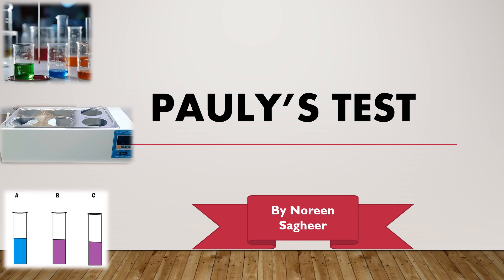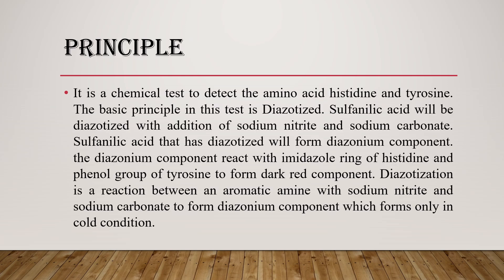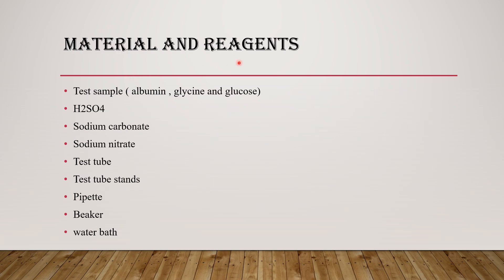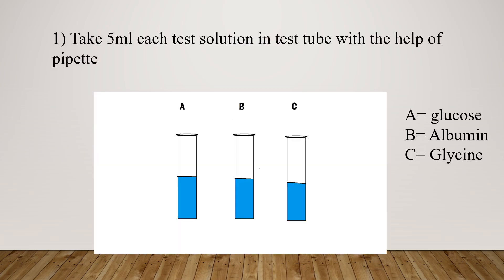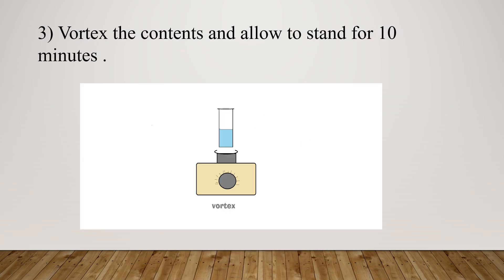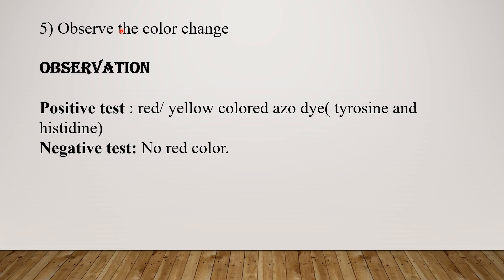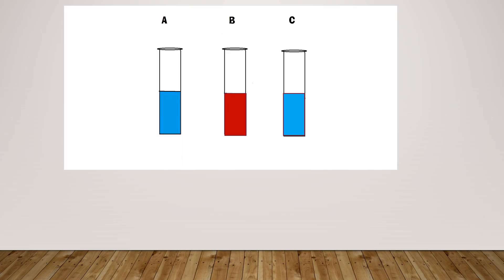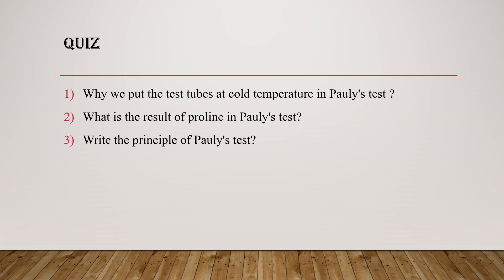Pauly's test | Biochemistry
pauly test
pauly's test
identification of protein
identification of tyrosine and histidine
amino acid
biochemical test
biochemistry lecture